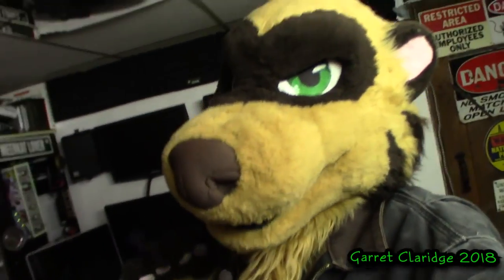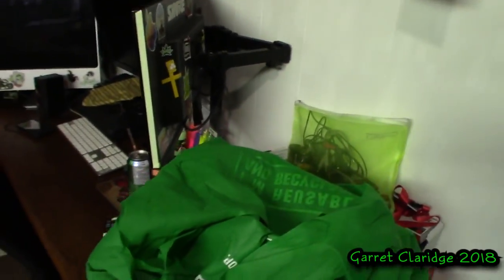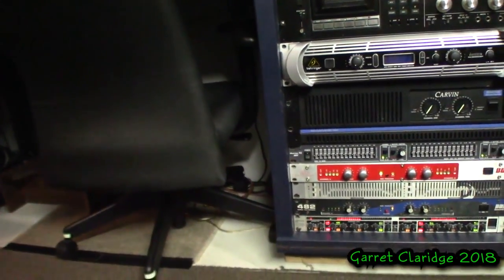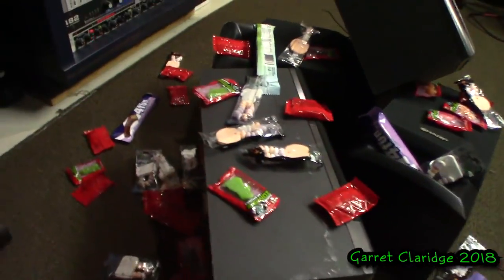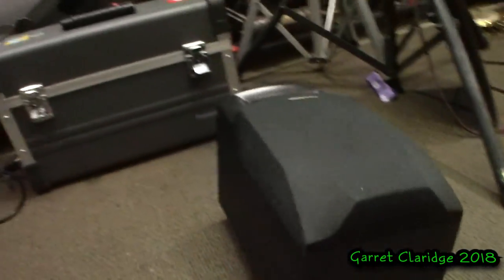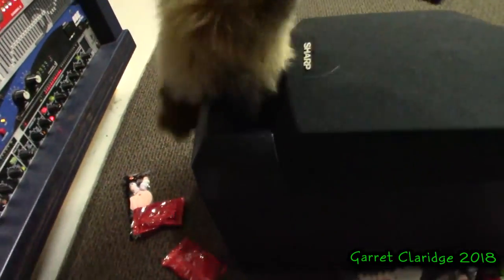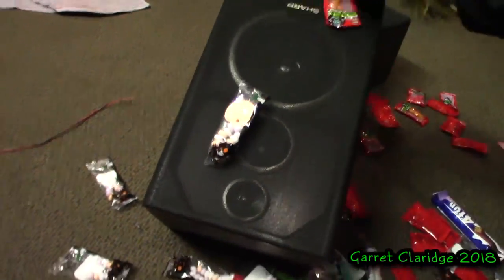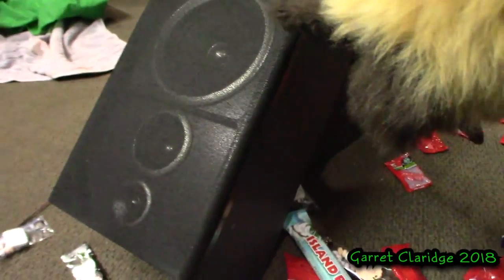Sharp Speaker Smash & Blowout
Today's episode Smash meerkat abuses 2 pairs of cheap Sharp bookshelf speakers